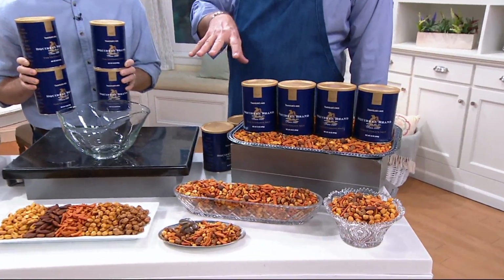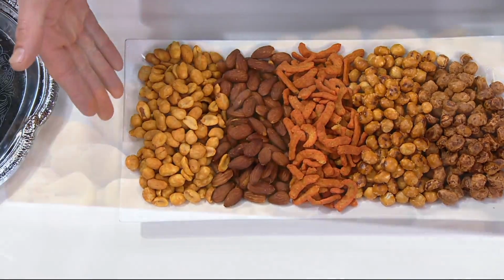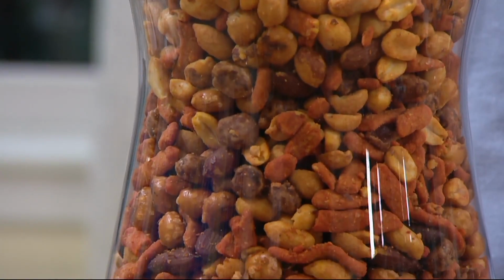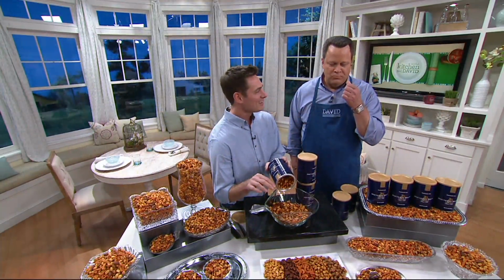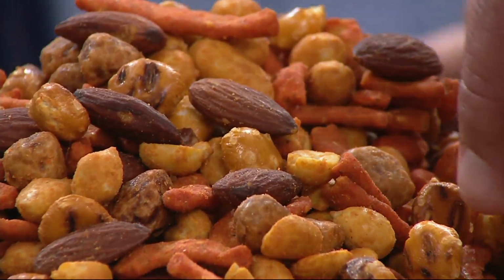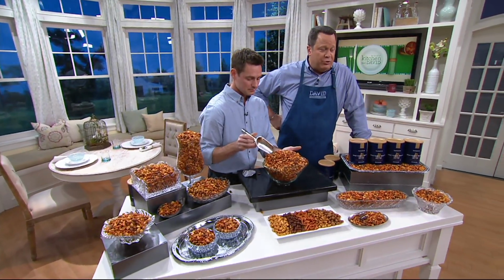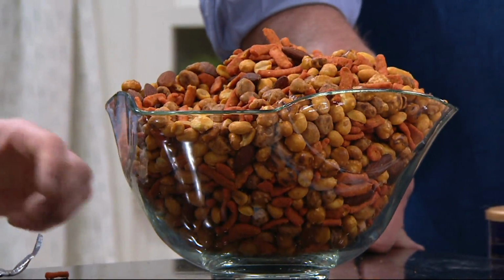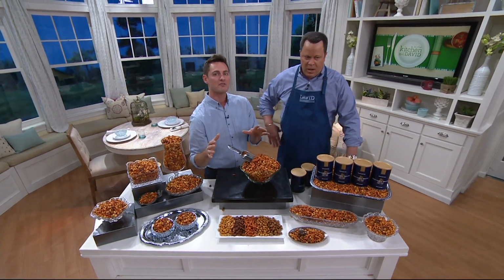Squirrel Brand (4) 16 oz. Traveler's Mix on QVC